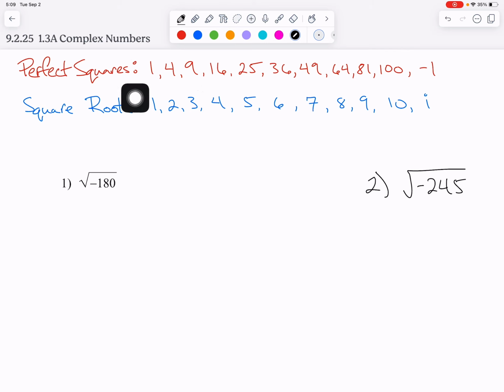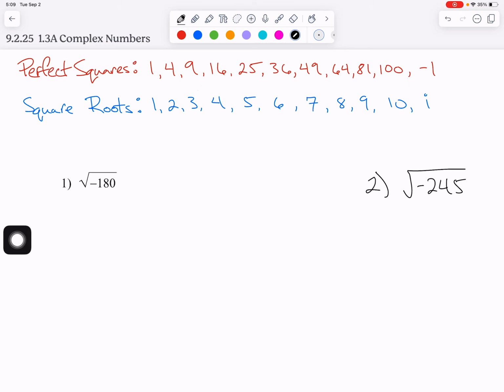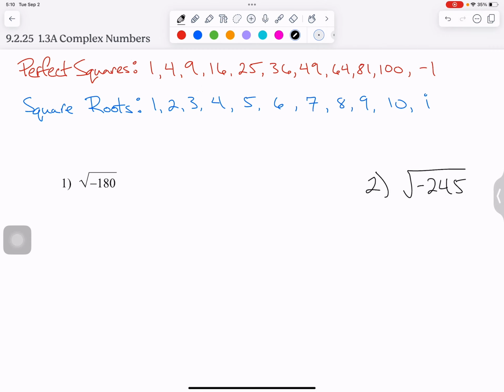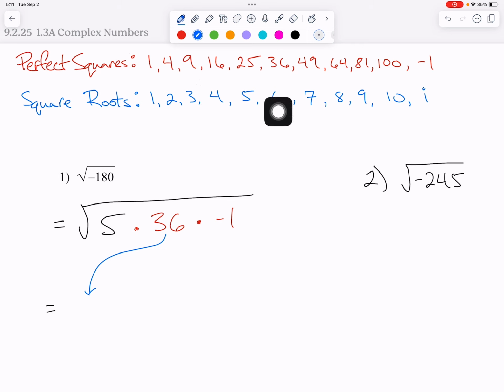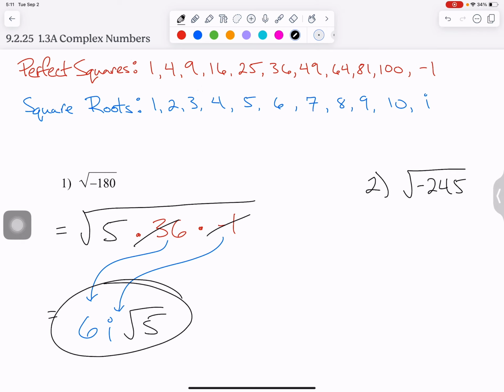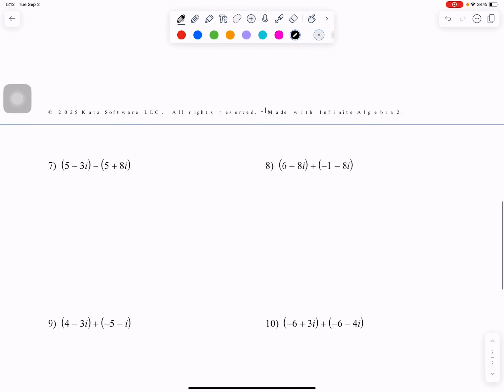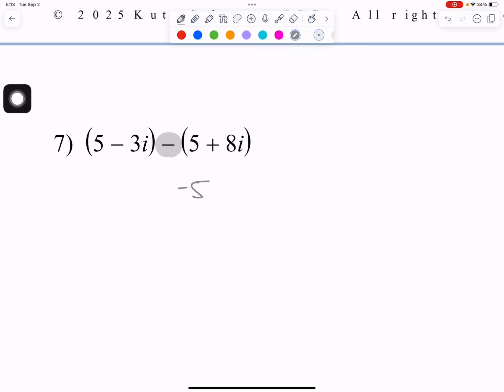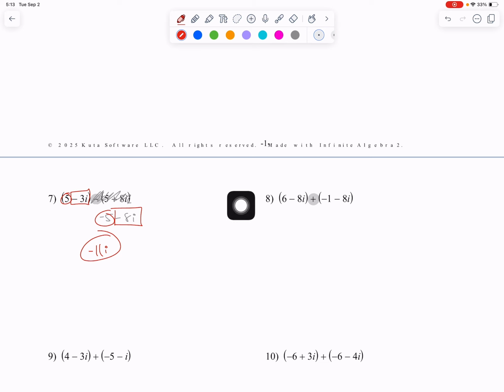Simplifying Radicals w/ Imaginary Numbers & Adding/Subtracting Complex Numbers 9/2/25